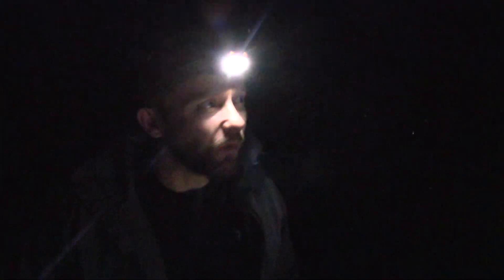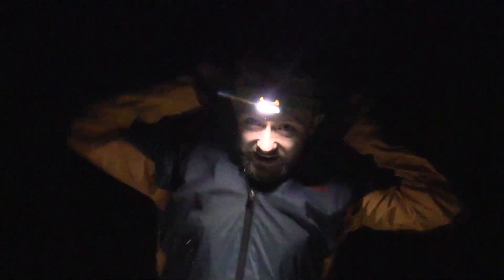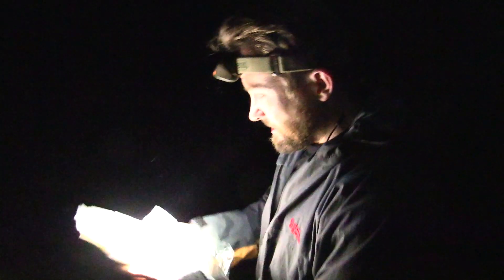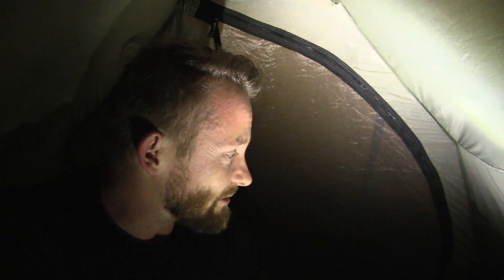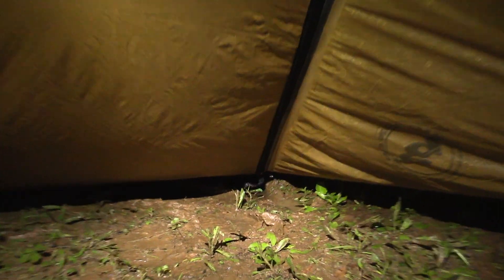Rain and Storms - Test Night - Big Agnes Slater UL2 - Setup Ventilation Storms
This is Test Night and the Agnes Slater UL2 will be facing some strong storms and heavy rain!

Find out now how it performed!

outdoor HQ is an online outfitter who has a strong focus of offering products that they have personal experience with.  That's an interesting twist in the world of online stores.

Price : $389.95

Colors : Gray and Green is the most recent color.  Other options are available with older models.

Features :

based off the immensely popular Fly Creek series
The Slater UL2+ is named after Slater Creek where a number of kayakers made the first descent on the falls in 2007.

Material : [fly, floor] silicone-treated nylon ripstop (1200mm coating), [body] nylon ripstop, polyester mesh

Seasons            3-season
Sleeping Capacity        2-person
Minimum Trail Weight 3 lbs. 1 oz.
Fly / Footprint Pitch Weight     1 lb. 4 oz.
Packaged Weight         2 lbs. 15 oz.
Packed Size      5 x 19 inches
Floor Dimensions         96 x 59 / 51 inches
Floor Area        37 square feet
Vestibule Area  8 square feet
Peak Height     40 inches
Number of Doors          1 door
Number of Poles           1 hubbed poleset
Pole Material    Aluminum DAC Featherlite NSL
Pole Diameter   9 millimeters
Canopy Fabric Ripstop nylon/polyester mesh
Floor Fabric      Coated ripstop nylon
Rainfly Fabric  Coated ripstop nylon
Ultralight          Yes
Design Type    Semi-freestanding

Reduce weight and save energy while you backpack deep into the backcountry with the Big Agnes Slater UL 2 Plus 2-Person 3-Season Tent. This tent weighs in at less than three pounds, offers superb protection from the elements, and is easy to set up when you arrive at your campsite after a long trek.
It features solid ripstop nylon walls (with small mesh vents) that offer a little more warmth, strength, and durability than mesh, without adding more than a few ounces of weight. Throw in a silicone- and PU-treated ripstop nylon fly with fully taped seams and expedition-style coverage, and you have a tent that pushes the boundaries of a traditional three-season shelter.
To keep your gear safe from mild winter to summer, the Slater has a vestibule and a nylon door to seal out the elements all year long. Setup's as breezy as an afternoon ridgeline, thanks to a super-simple hub pole design that features Featherlite DAC aluminum poles that offer stability without any excess weight, and the guylines and webbing are reflective to save you embarrassment, and misfortune, of tripping over your tent in the middle of the night. If you're looking to shave even more weight in the summer, pick up the Slater footprint and bring just the fly and footprint for a light and quick setup option. For three-plus-season camping, it's tough to make a better bet.
•      Incredibly lightweight, breathable tent that's perfect for the trail
•      Tough ripstop construction withstands abuse and has waterproof treatment
•      Featherlite DAC poles add stability and support without weight
•      Large vestibule has plenty of room for your gear
•      Mesh vents let cool, fresh breezes blow in
Multiple storage pockets and gear loft help store smaller essentials